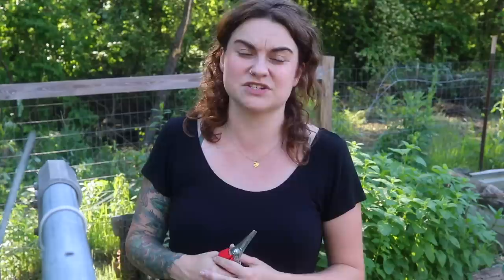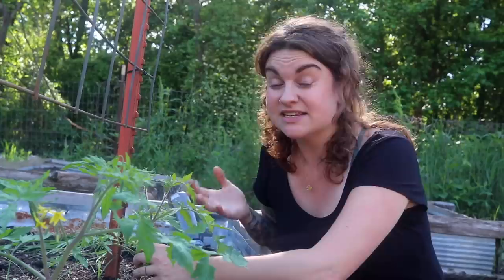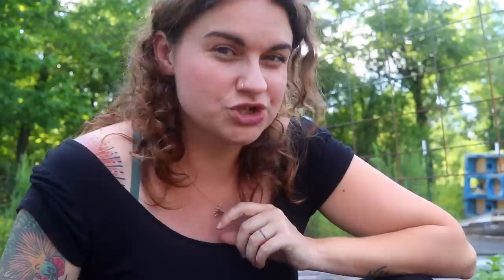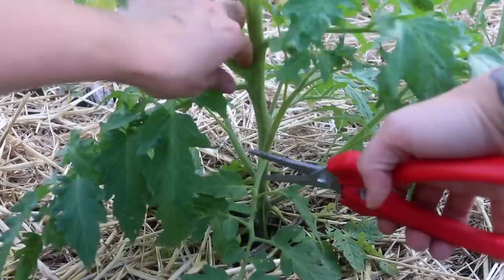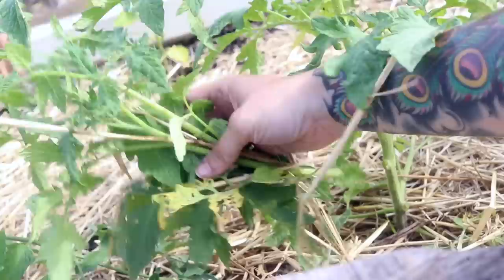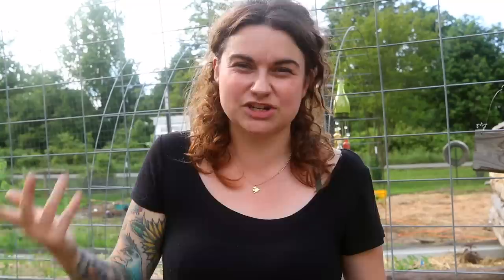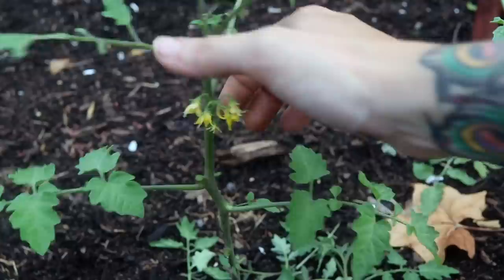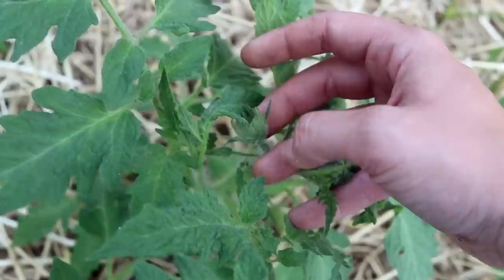How to Prune Tomatoes for MAXIMUM yield (and Other Tomato Tips) | Roots and Refuge Farm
Today I'm showing how to prune tomato plants to encourage health of the plant.

To Send Us Something from our Amazon Wishlist: